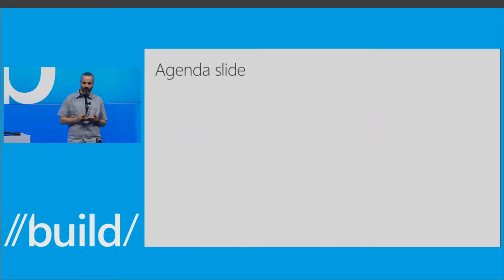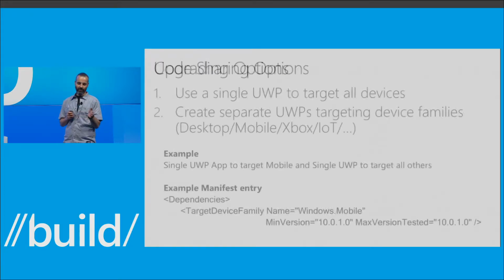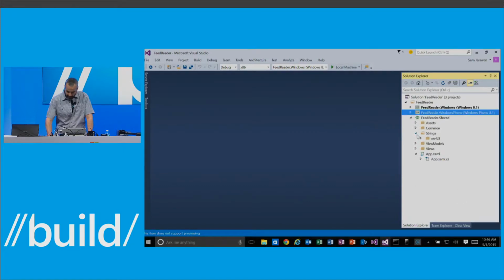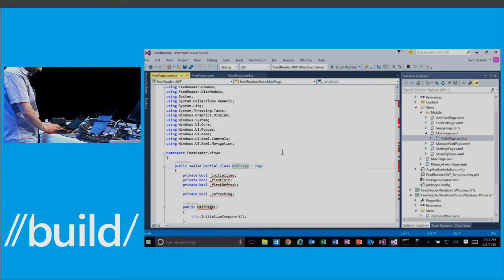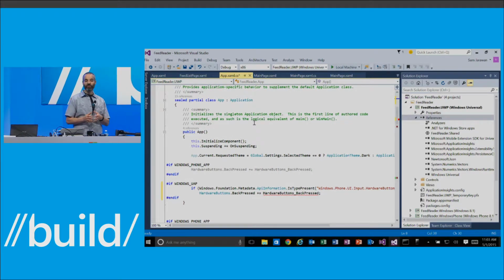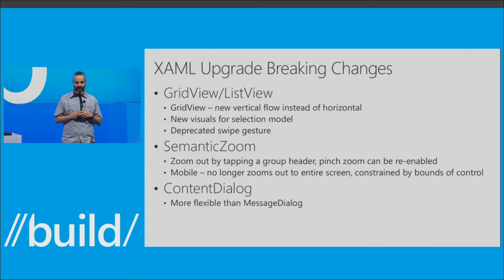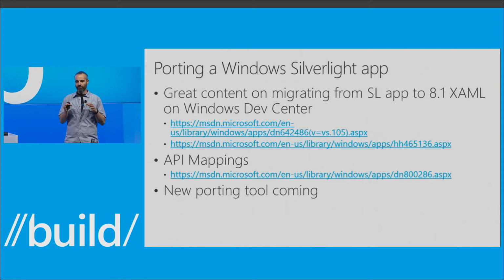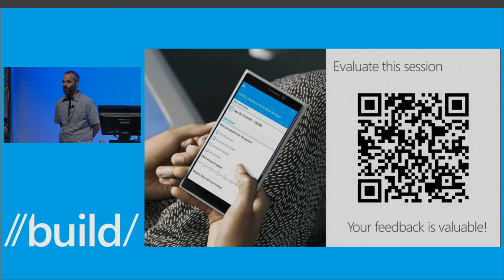Build 2015 Moving to the Universal Windows Platform Porting an App from Windows 8 1 XAML or Windows